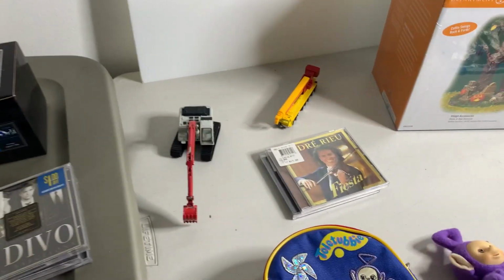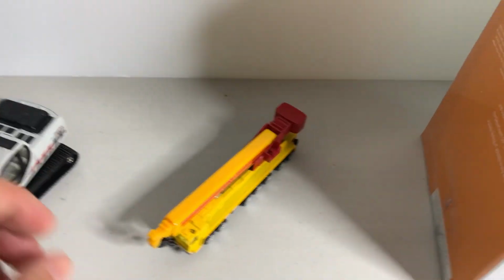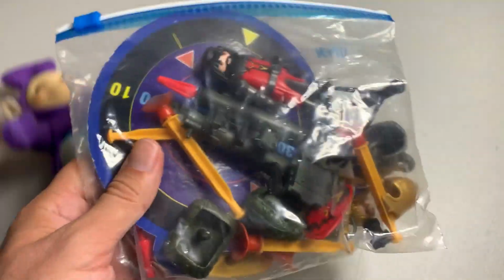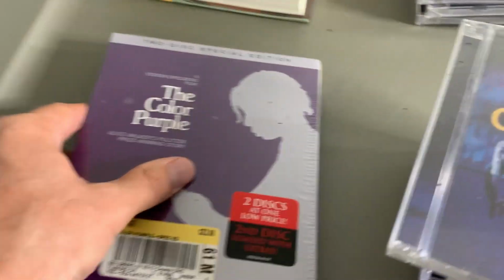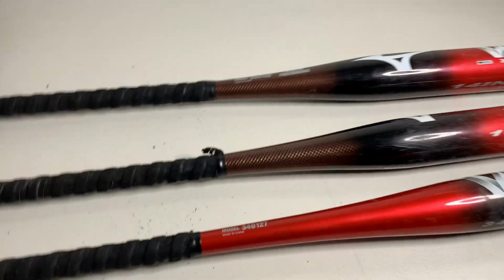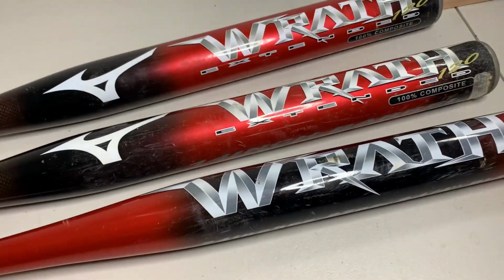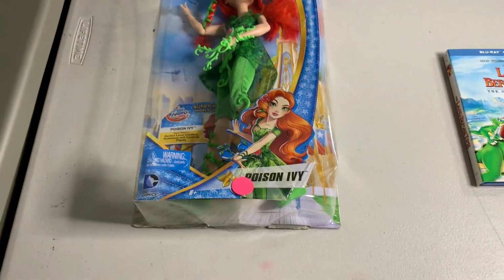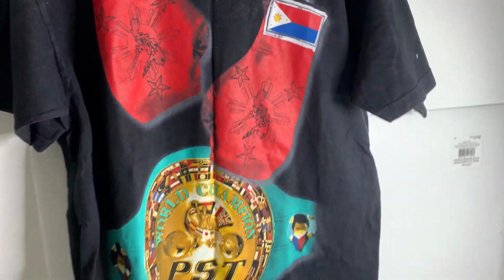Estate and Garage Sale Haul - Are These Softball Bats a Home Run?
My eBay store: